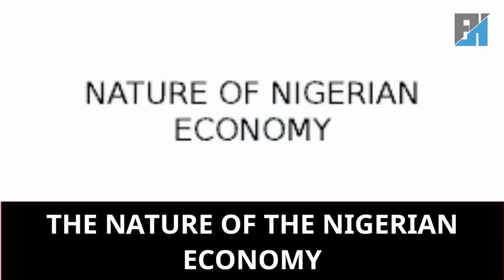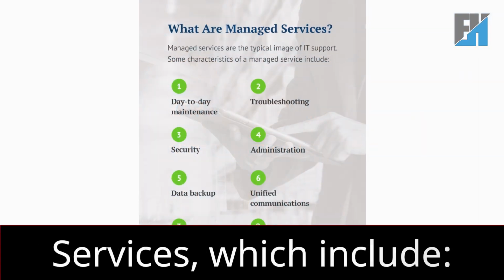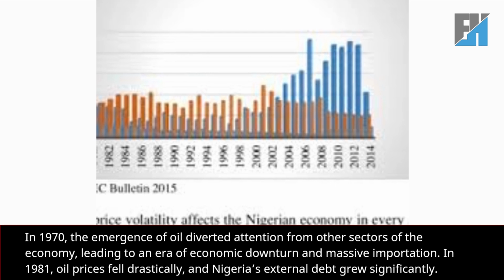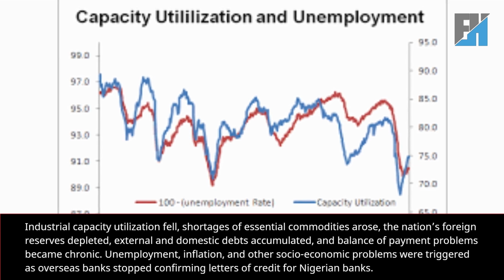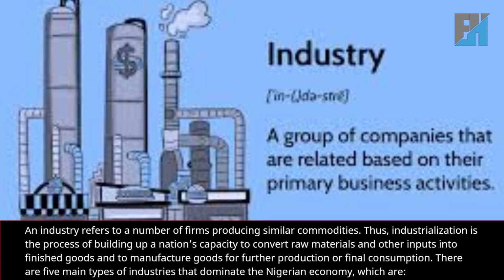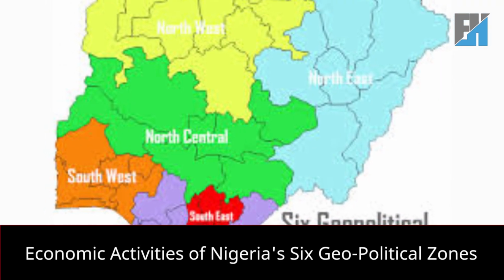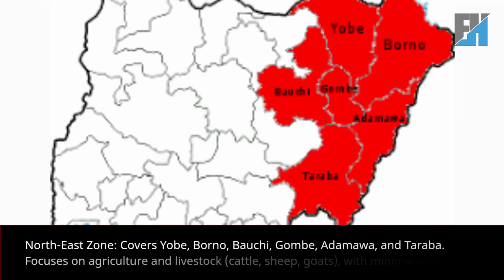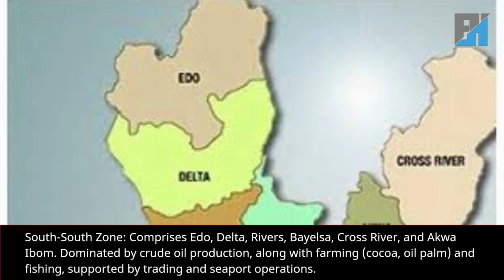The Nature of The Nigerian Economy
Dive into an in-depth exploration of the Nigerian economy, uncovering its unique structure and the various sectors that drive its growth. From the primary industries like agriculture and mining to the underdeveloped industrial sector and the robust service industry, this video provides a comprehensive overview of Nigeria's economic landscape. Learn about the contributions of the primary, secondary, and tertiary sectors, the impact of the oil boom, and the challenges of economic diversification. We also explore the economic activities of the six geopolitical zones in Nigeria, highlighting the diverse contributions of each region.